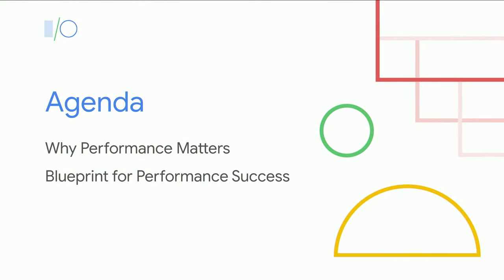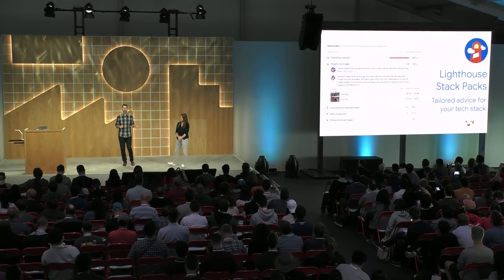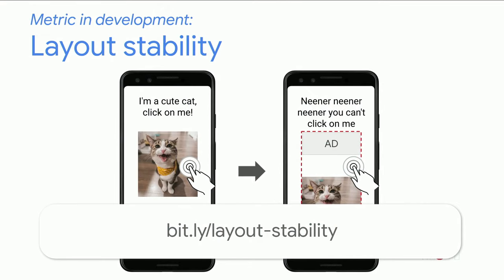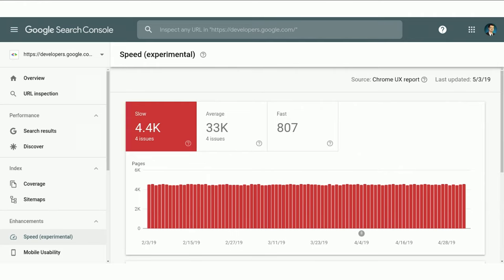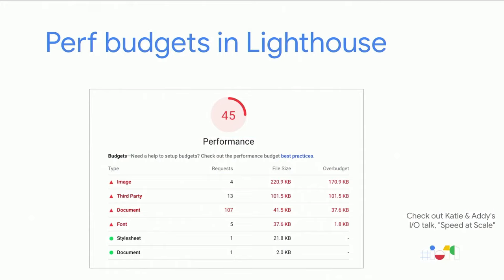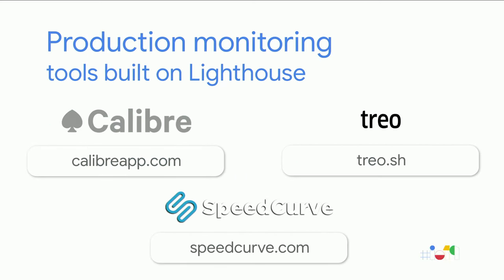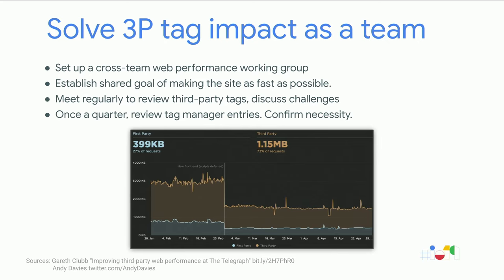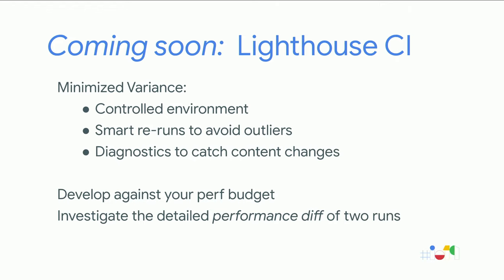Demystifying Speed Tooling (Google I/O ’19)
This talk will provide strong guidance on how to effectively assess and optimize site performance. In collaboration with the Search Console Team, the session will showcase how to methodically diagnose, benchmark against both lab and field metrics, and monitor your site speed using Google's tools. A Chrome performance expert will demonstrate live when and how to use various tools at different stages of development, providing analysis and tips along the way.

Speaker(s): Elizabeth Sweeny, Paul Irish, Amir Rachum

T8D071 event: Google I/O 2019; re_ty: Publish; fullname: Elizabeth Sweeny;